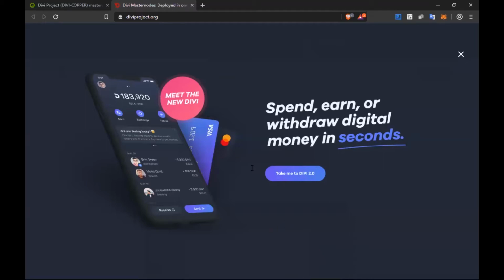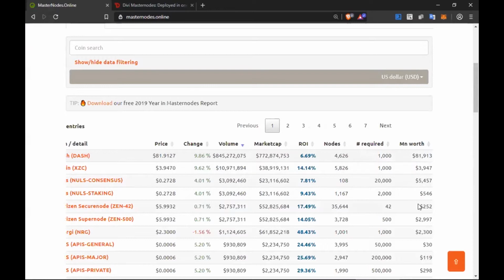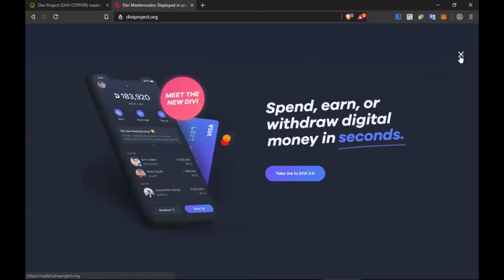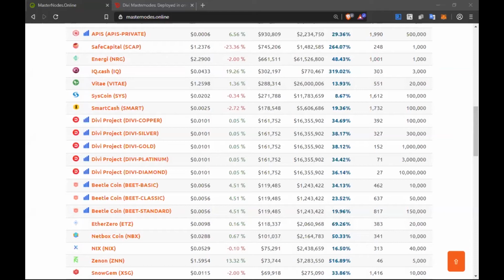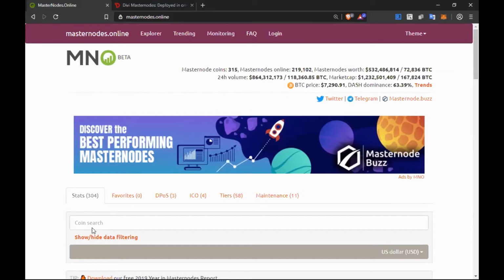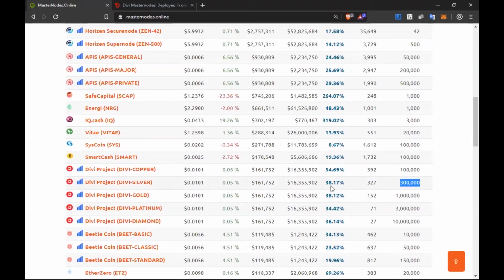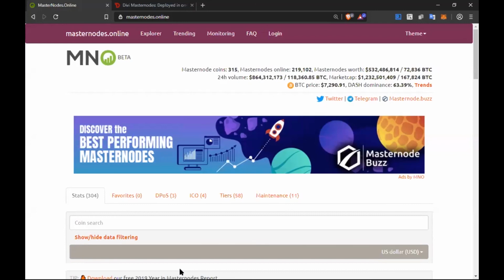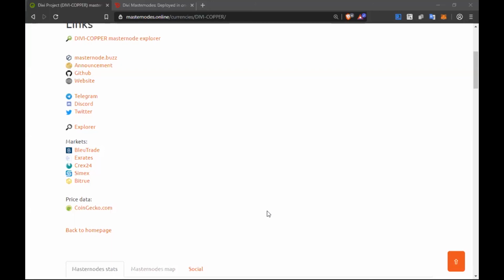DIVI MASTERNODE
Join us on how to work with divi masternode project.